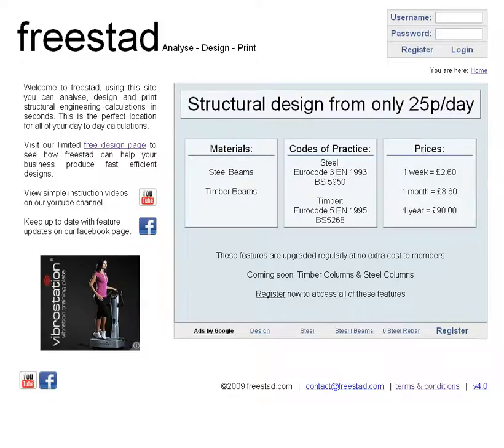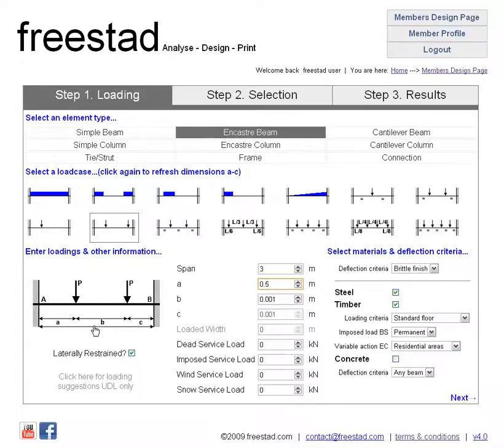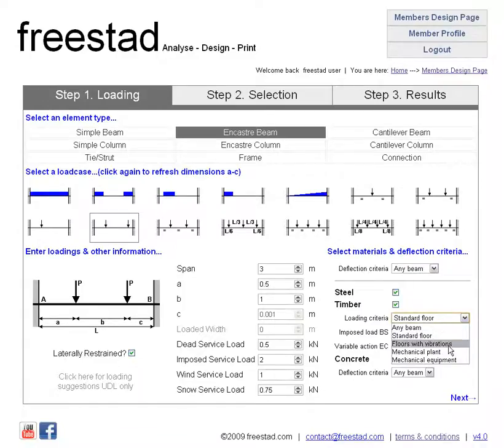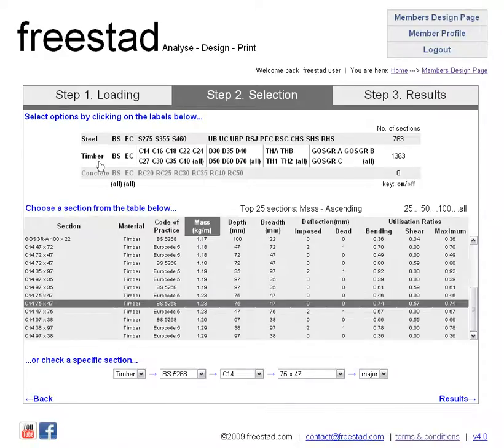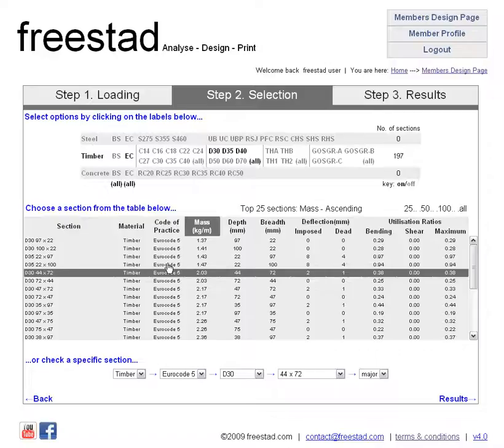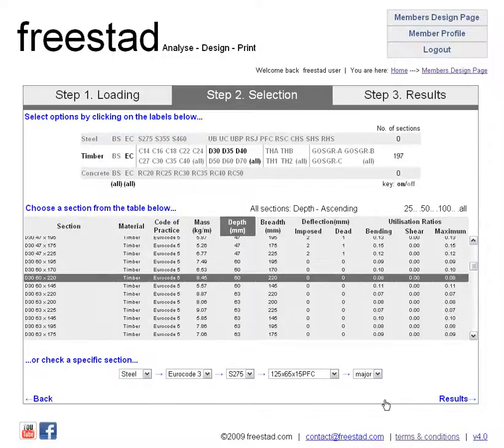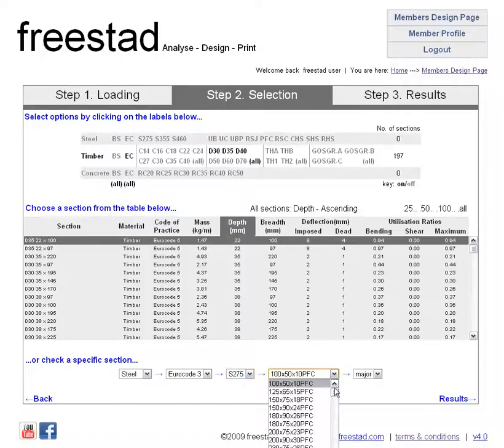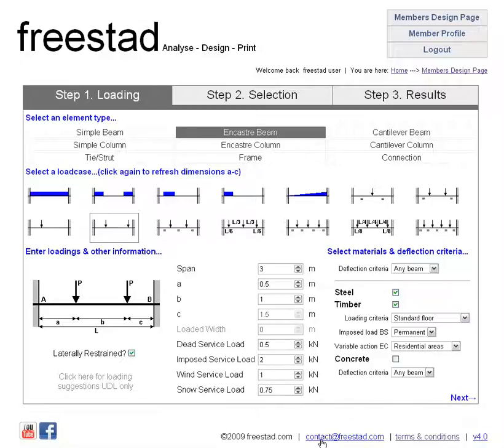Eurocode steel design - Eurocode timber design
An introduction to the members design Eurocode and British Standard structural calculations for Steel and Timber members.